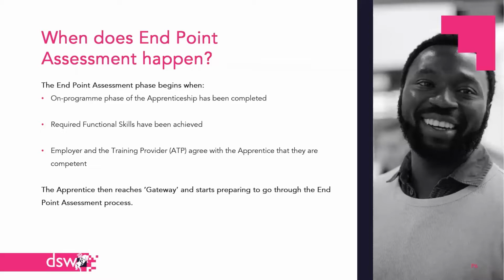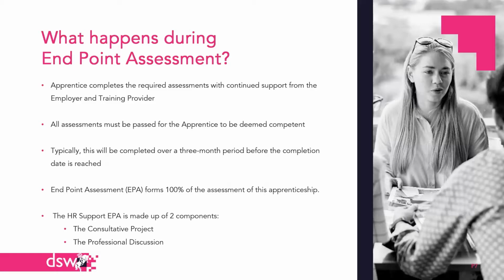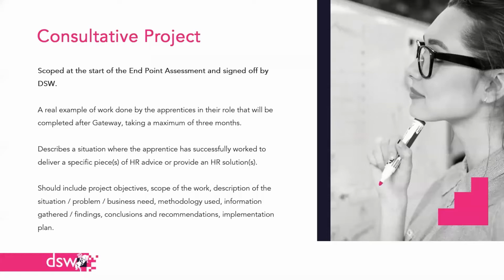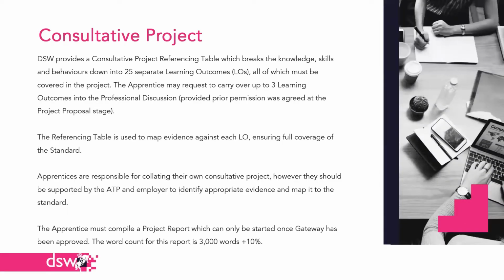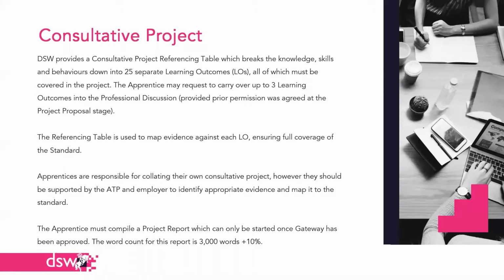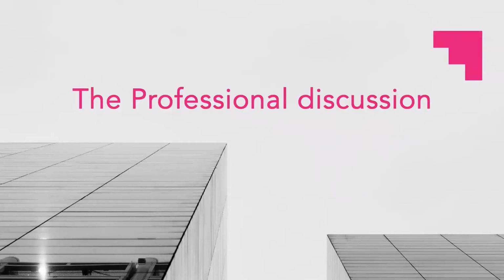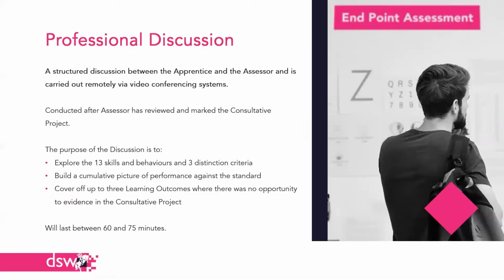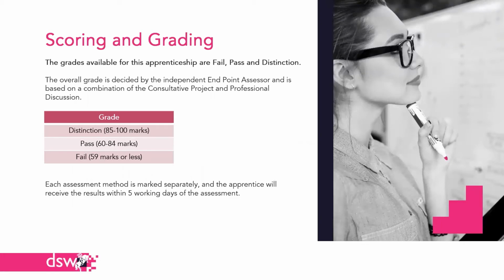EPA Walkthrough - HR Support Level 3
Product Owner, Kayleigh Watson, provides a detailed walkthrough of the End Point Assessment process and requirements for the HR Support Level 3 Standard.